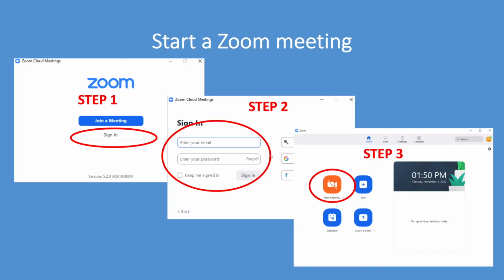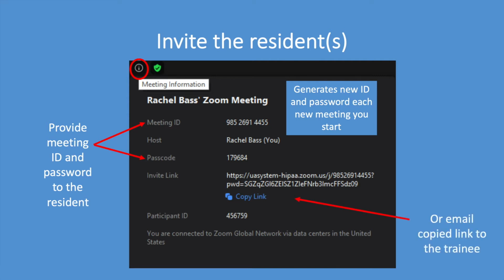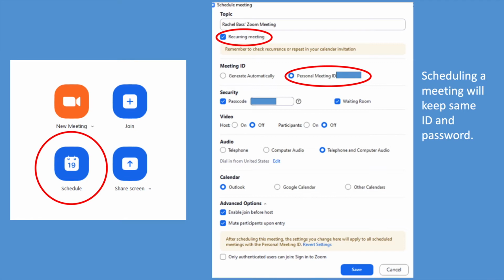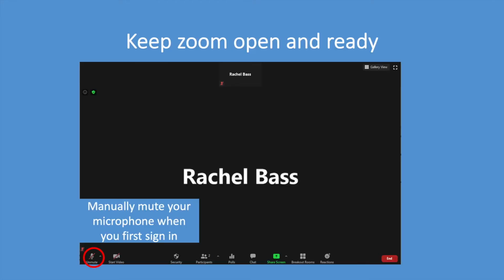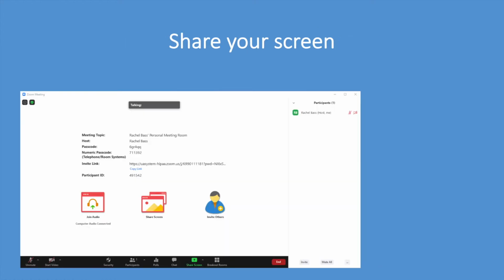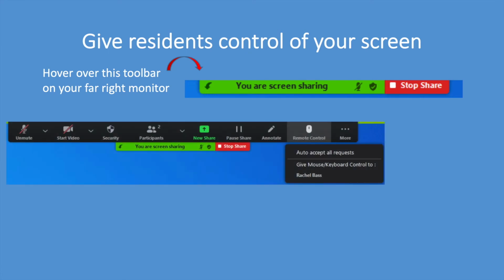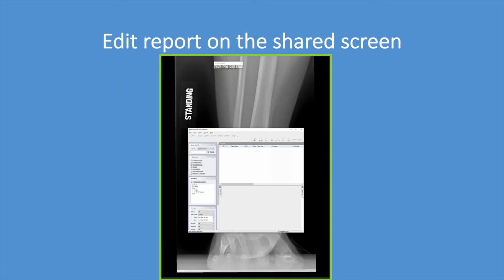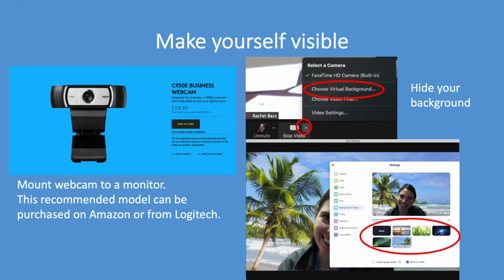Rad Ways to Zoom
See some Zoom tips from our radiology department!